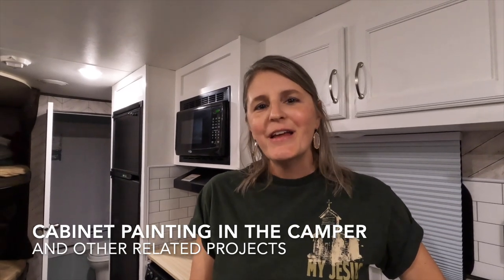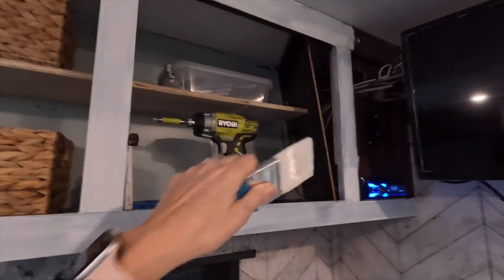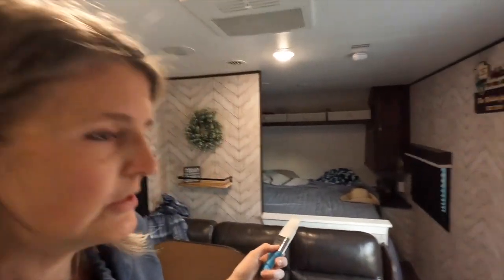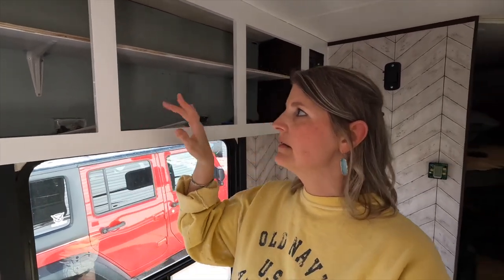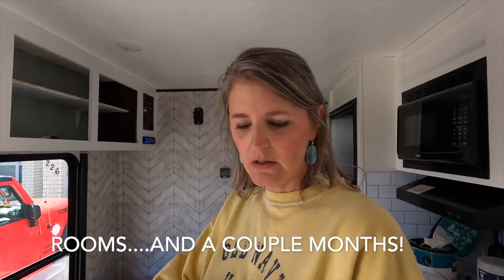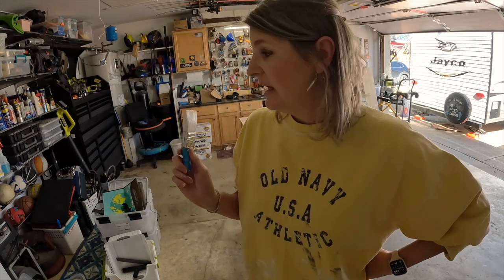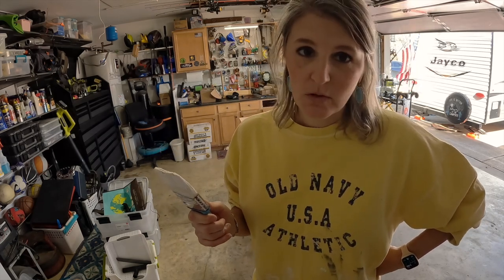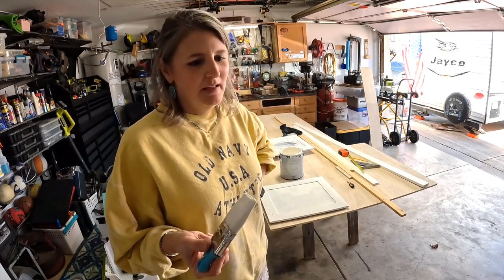RV Life Renovation, Cabinet Painting in our Jayco, DIY Trailer Updates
A vlog style renovation video for you sharing HOW TO paint cabinets in a travel trailer, wall paint over wallpaper, minor woodworking projects, shelf installation, storage solutions, and more! Working to complete our modern farmhouse, bright and airy update! Wallpaper, shiplap, subway tile, installation of a big awesome medicine cabinet over the bathroom sink, and paint, paint, paint. More videos to come with details of all the mods we've done! We are LOVING our traveling house!

Amazon Links** to items we love:

EZLIFEGO HEAVY DUTY DOUBLE SIDED TAPE:

UV TOOTHBRUSH SANITIZER:

STICKGOO SUBWAY TILE:

STICKGOO EDGE TRIM:

ART 3D CORNER TRIM:

ADHESIVE VINYL WALLPAPER:

CUTTING MAT:

METAL T SQURE RULER:

X-ACTO KNIFE:

MRS MEYERS HAND SOAP:

ALBA SUNSCREEN:

We are not professionals and are not making recommendations to you. We enjoy sharing our experiences and personal projects. Be sure you choose wisely for your own travels, purchases and renovations.

**We are a participant in the Amazon Services LLC Associates Program, and affiliate advertising program designed to provide a means for us to earn fees by linking to Amazon.com and affiliated sites.